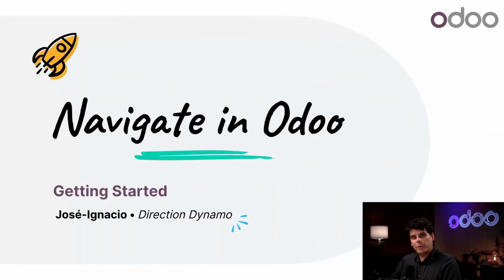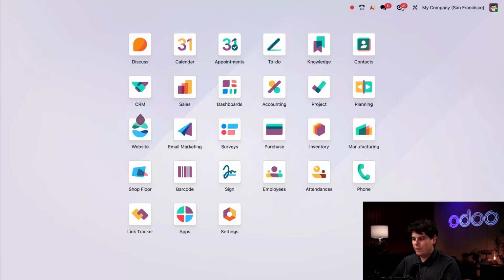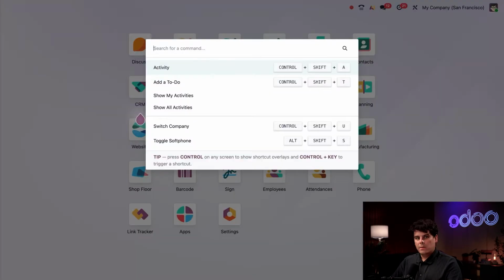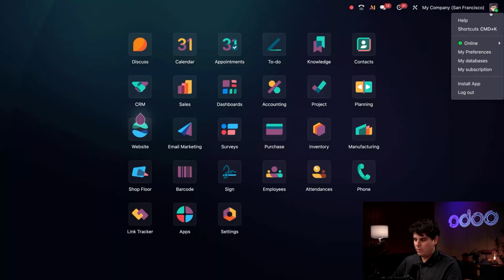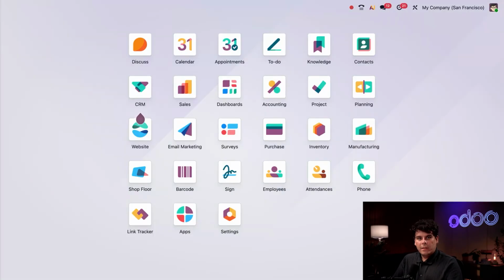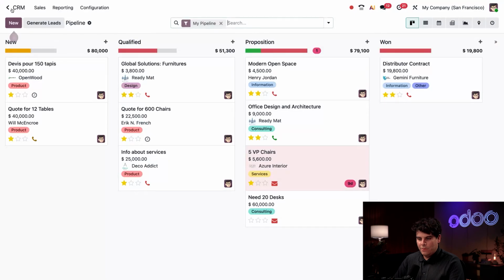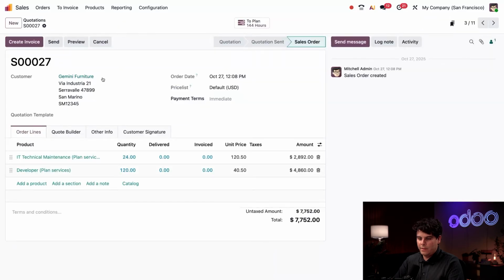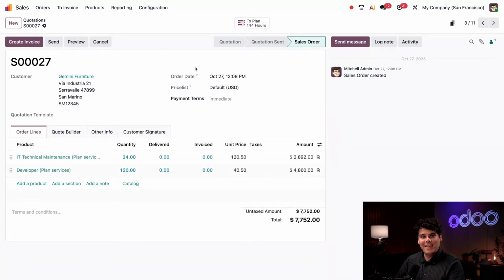1.2. Navigate in Odoo Getting Started